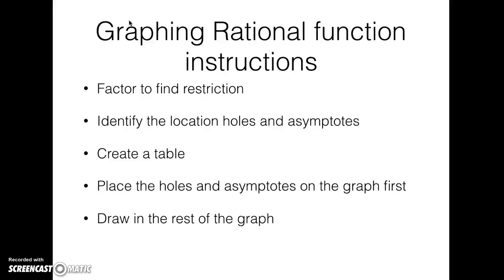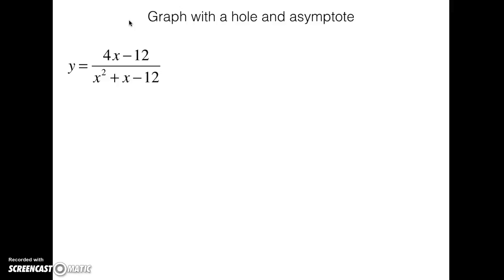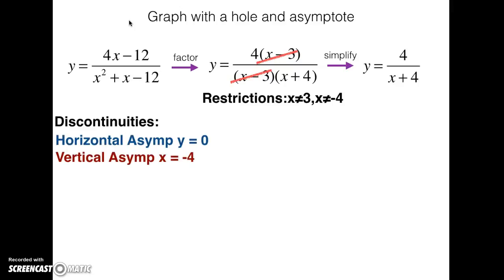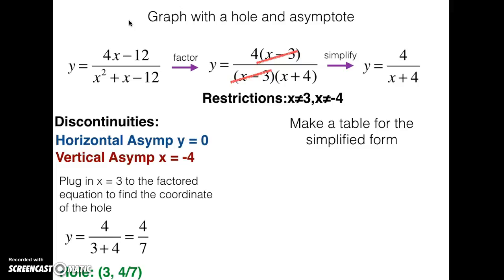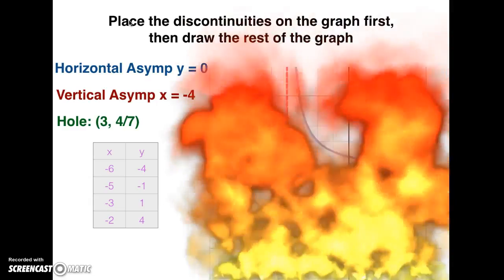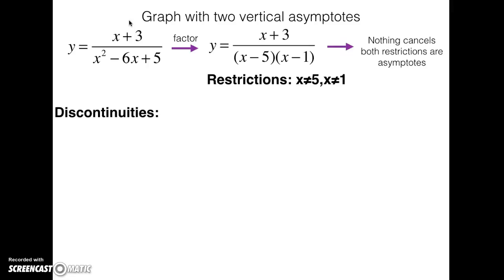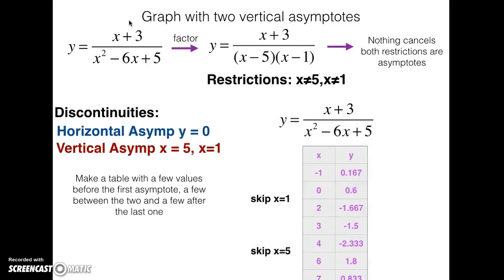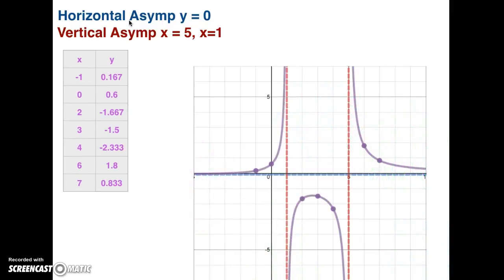Graphing Rational Functions